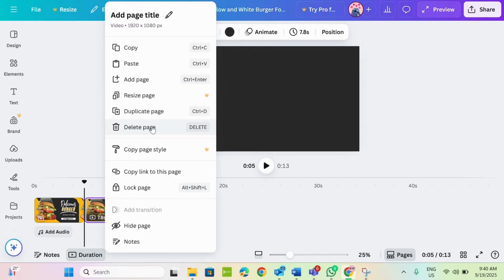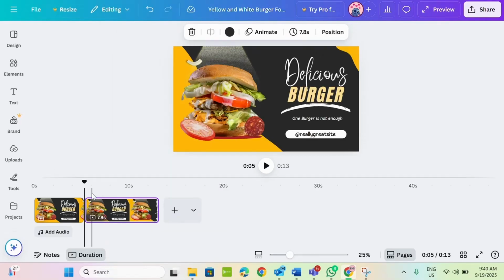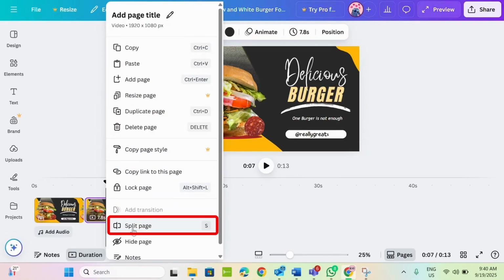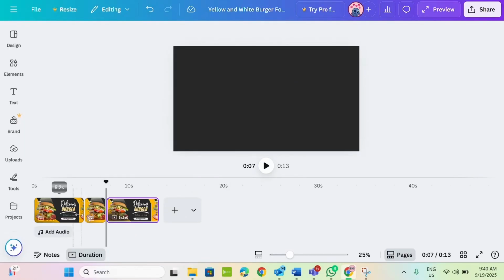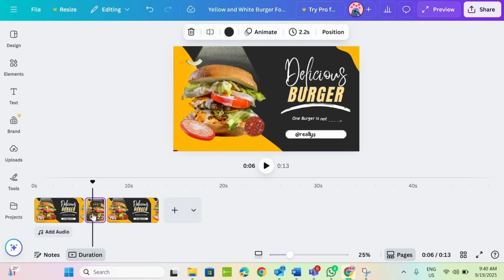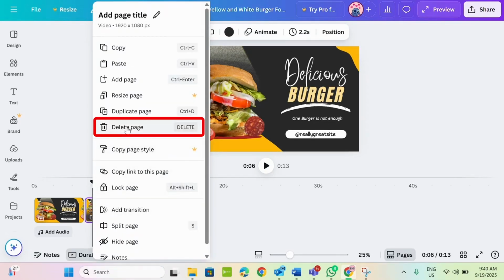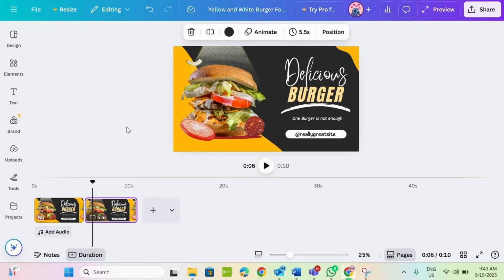How to split a video in Canva ?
Hello Guys,

Welcome to our step-by-step guide on "How to Split a Video in Canva"! If you're editing videos in Canva and want to cut your clips into smaller parts, this tutorial is for you. We'll show you how to split a video in Canva, trim clips, and edit your footage with precision. Whether you’re creating YouTube videos, Instagram reels, TikToks, or presentations, learning how to split videos in Canva will save you time and make your editing process smoother.

How to cut and trim clips in Canva

How to edit videos in Canva

How to split video for reels, TikTok, or YouTube

How to split and adjust multiple clips in Canva